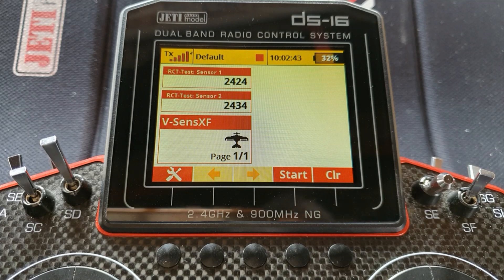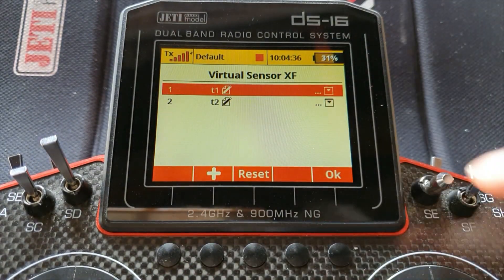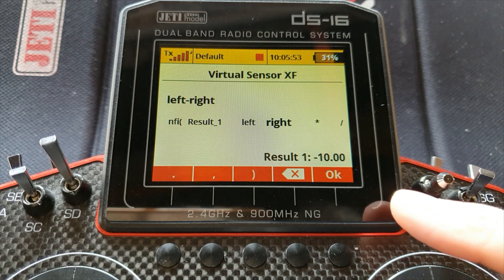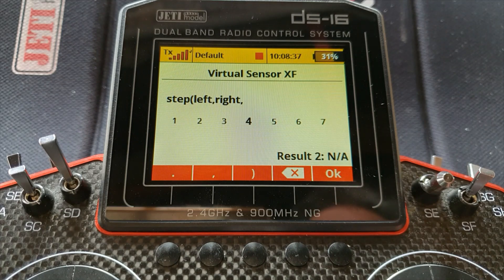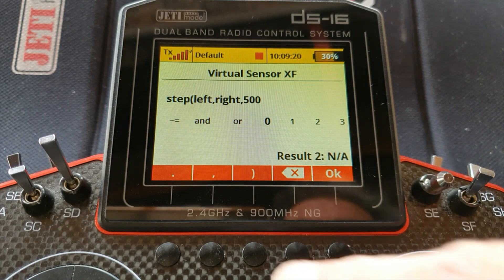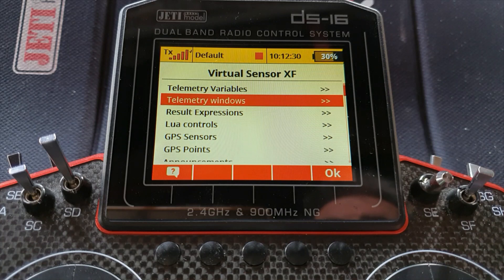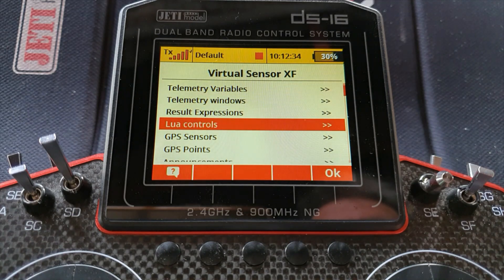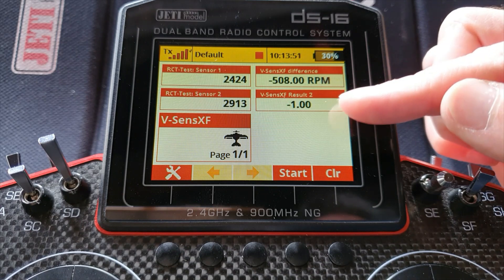Jeti - Virtual Sensor Extended Function, episode 2, twin engine rpm example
You can now get Dave's apps through Jeti Studio, in Studio go to File, Configuration, select the Apps Sources tab and paste in the link then remove the spaces between the // and www, I had to do it like this to stop youtube messing up the link text.
Apple users will see that the menu names are different in Studio, have a look around to find settings/configuration etc.

Then select the Tx wizard, LUA apps manager, and Dave's apps will be listed by the names "DFM-xxx"